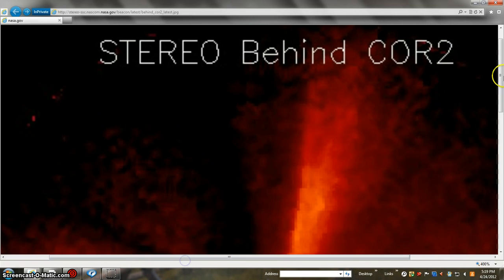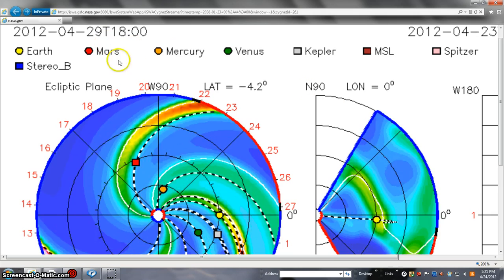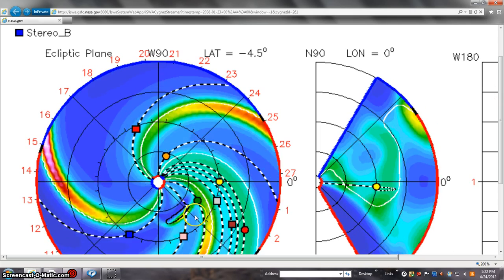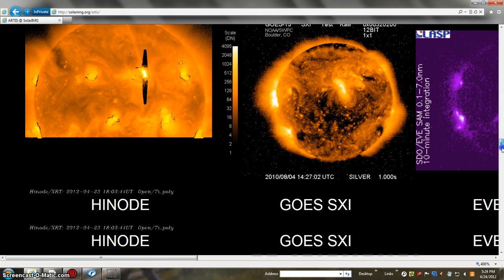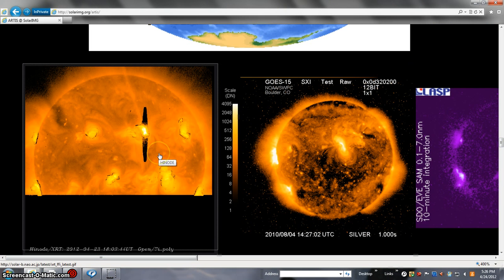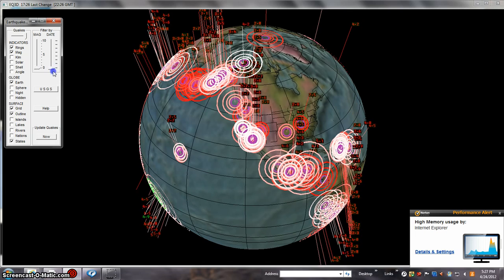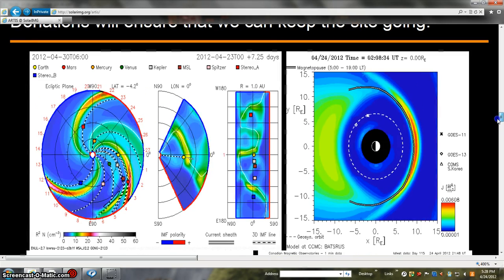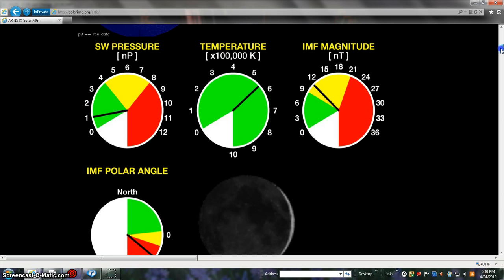HOT BEANOBLACK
LINKS BELOW / CUT PASTE THIS /// ALWAYS PULL SHOW MORE TAB object you describe in the first min is 100% not the moon. At the Mees Solar Observatory check out the PS1 All Sky Cam time lapse movie and you see the sun go down, your object go by and then the moon comes into view / FAIR USE NOTICE: These pages/video may contain copyrighted (© ) material the use of which has not always been specifically authorized by the copyright owner. Such material is made available to advance understanding of ecological, POLITICAL, HUMAN RIGHTS, economic, DEMOCRACY, scientific, MORAL, ETHICAL, and SOCIAL JUSTICE ISSUES, etc. It is believed that this constitutes a 'fair use' of any such copyrighted material as provided for in section 107 of the US Copyright Law. In accordance with Title 17 U.S.C. Section 107, this material is distributed without profit to those who have expressed a prior general interest in receiving similar information for research and educational